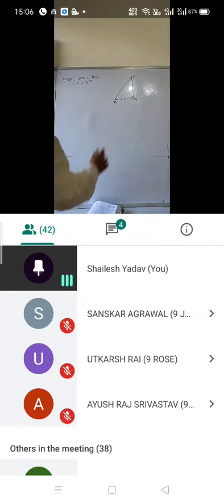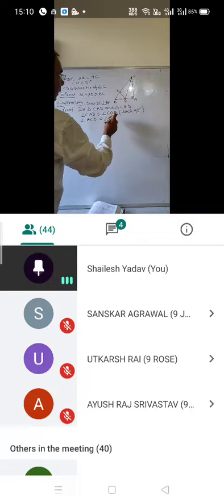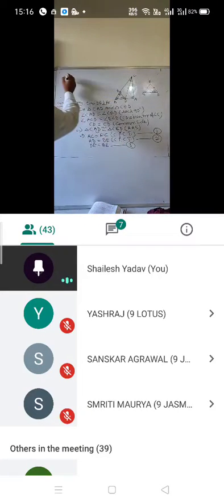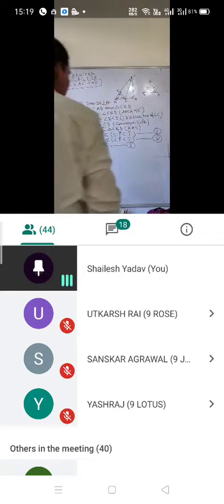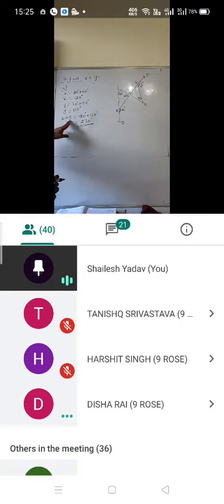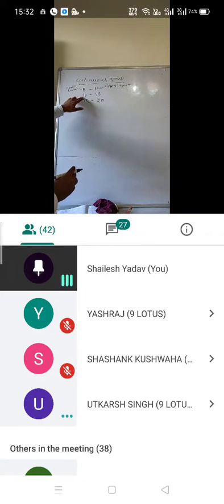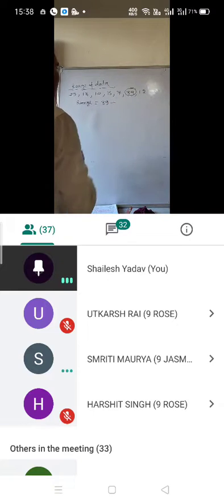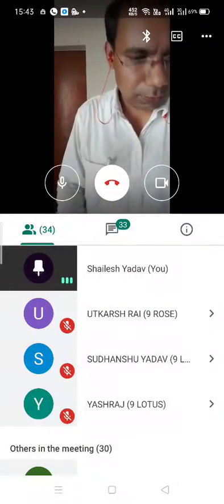Class-9 Mathematics: Live Class Recording (02/09/2020)